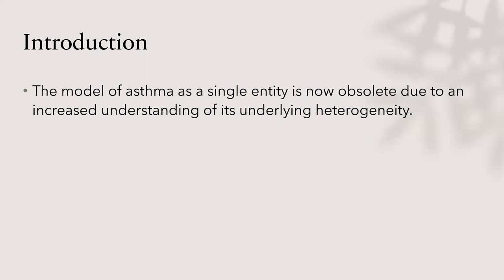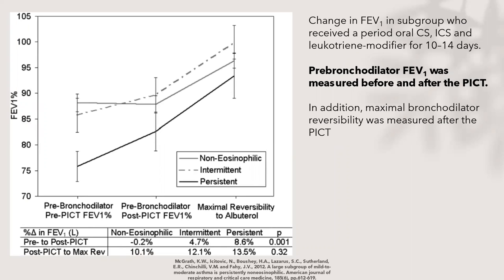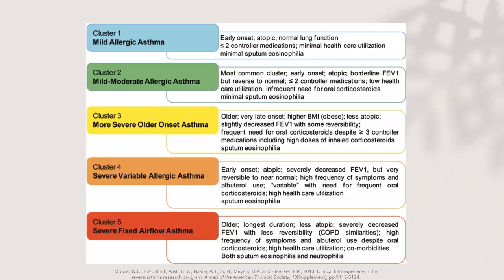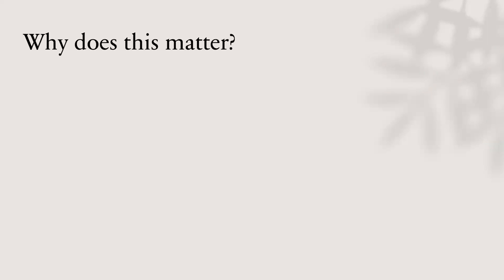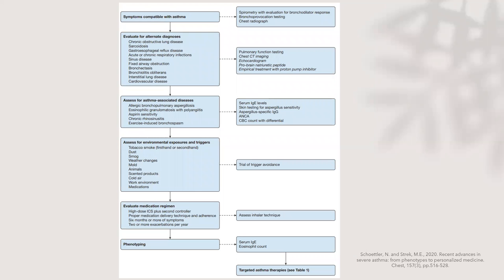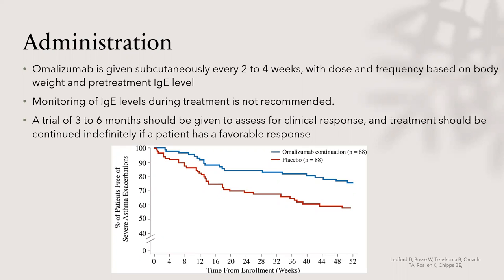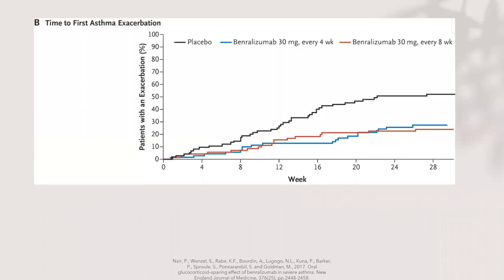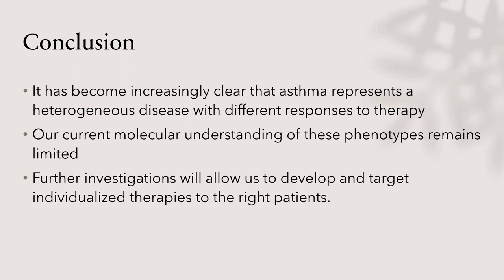10/15/21 Asthma Phenotypes-- Dr Hashmi